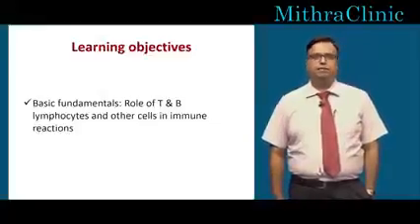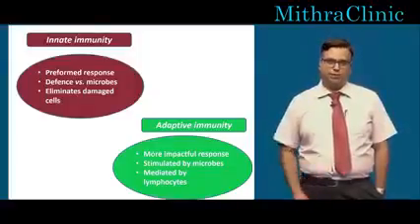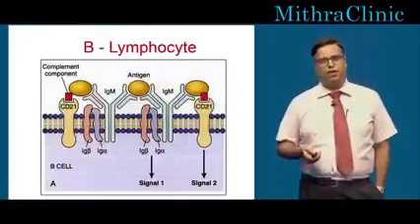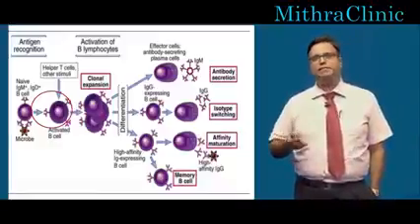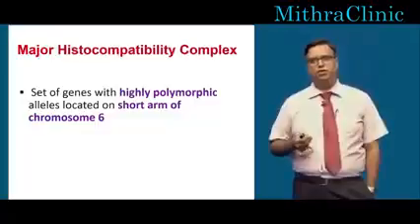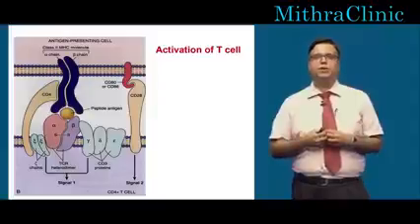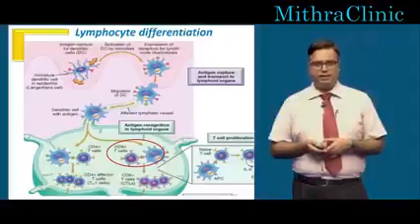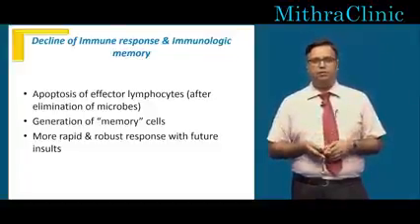Immune System Disorders